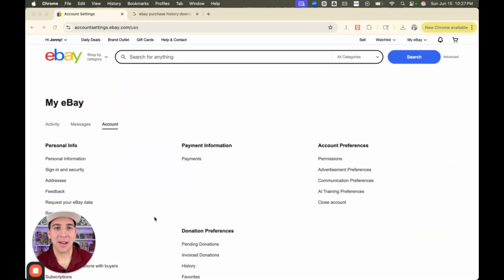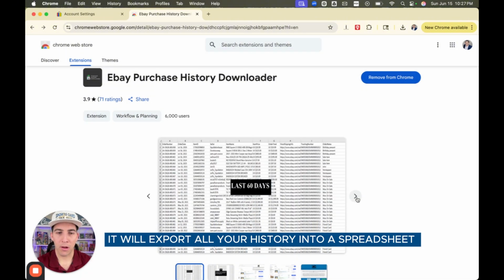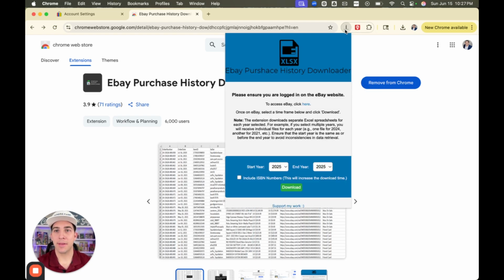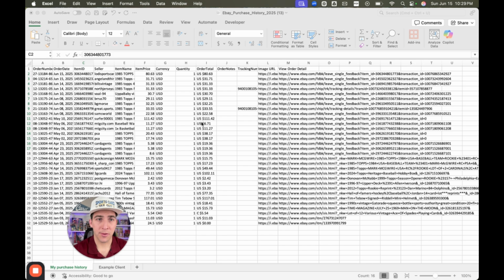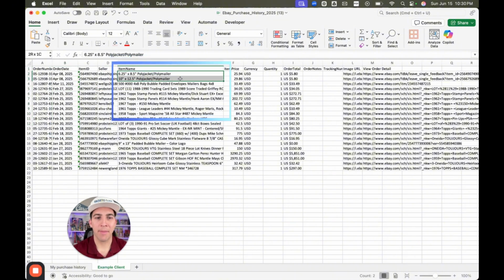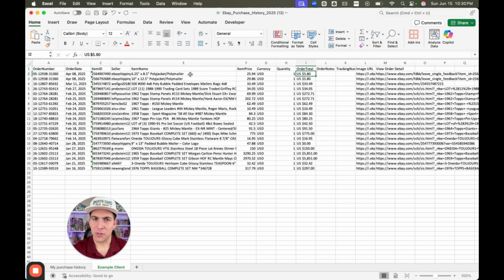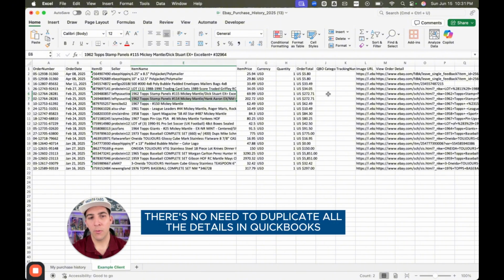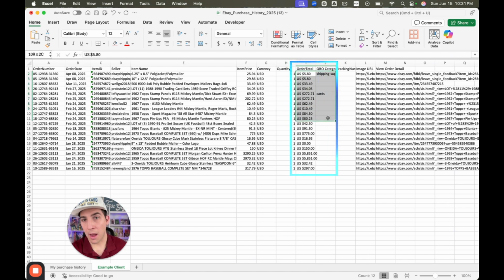eBay Purchase History Export Tool for Bookkeeping | FREE Chrome Extension Tutorial 2025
In this video, you'll learn about a free Chrome extension that helps eBay sellers streamline their bookkeeping by exporting their entire purchase history into a spreadsheet. This tool can save time and reduce manual tracking, especially for those who frequently buy inventory, shipping materials, or supplies on eBay. The walkthrough covers how to install and use the tool, how to compare your purchases with your credit card statements, and how to organize everything for accurate bookkeeping. Whether you're using QuickBooks, spreadsheets, or other tracking systems, this tutorial offers a simple and efficient way to stay on top of your eBay purchases.

Chapters:
00:00 - Intro
00:14 - Preface
01:29 - Walkthrough of the Extension
04:50 - Outro

🔹 A free Chrome extension allows eBay sellers to export purchase history into a spreadsheet for easier bookkeeping.
🔹 This tool helps track purchases like cards, shipping, and supplies—eliminating the need to manually click through each order.
🔹 Exported data can be used to match transactions with credit card records and categorize them for QuickBooks or spreadsheets.
🔹 Ideal for high-volume sellers, it reduces manual work and improves accuracy in tax and inventory records.
🔹 The video includes a walkthrough on how to install, use, and integrate the tool into your bookkeeping system.

About Sports Card Tax Guy

Welcome to Sports Card Tax Guy, where we help sports card and collectibles entrepreneurs minimize taxes, maximize profits, and grow their business. Whether you're flipping sports cards, running a collectibles business, or just getting started, this channel is your go-to resource for tax strategies, QuickBooks tutorials, and financial tips designed specifically for the hobby world!

💰 What You’ll Learn on This Channel:

✅ How to legally reduce your tax bill
✅ QuickBooks & DIY bookkeeping tips for sports card sellers
✅ Common tax mistakes collectors make (and how to avoid them!)
✅ How to structure your sports card business for success
✅ And much more! (Leave a comment about certain topic and I'll try to create a content about it 😉)

🏢 Office: Orlando, FL (Servicing All 50 States)